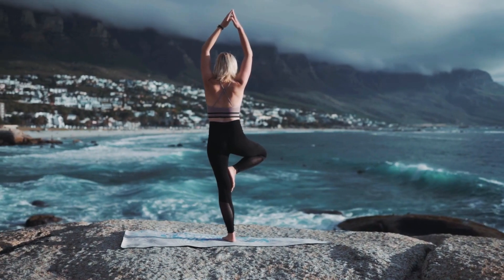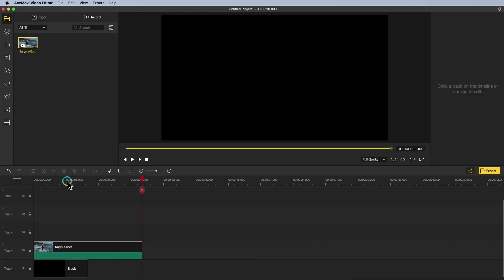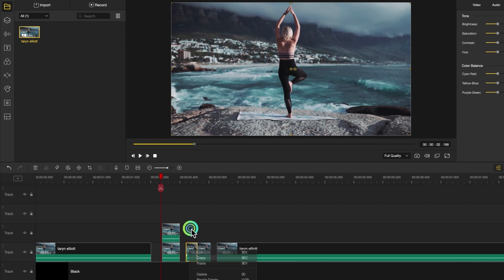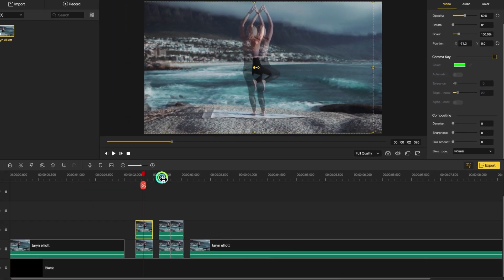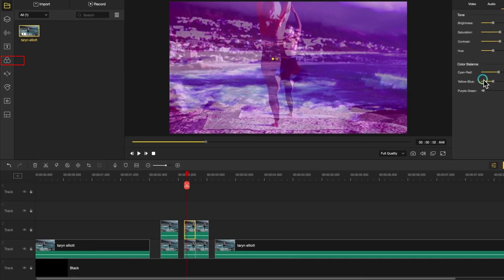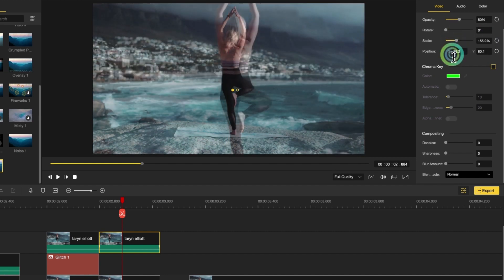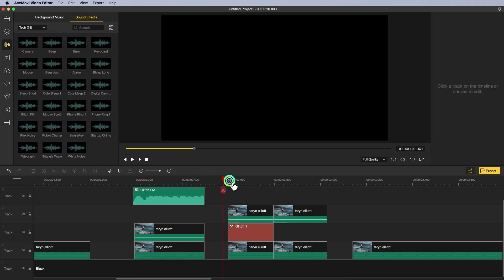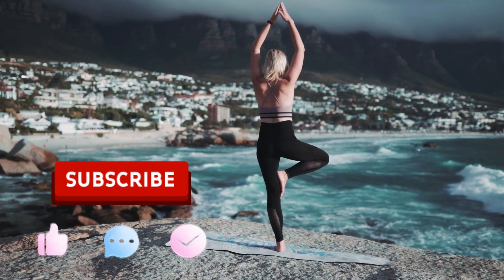How to create A GLITCH EFFECT? | Video Effect | AceMovi video#glitch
A Glitch effect is a fantastic video effect with a strong impact that distorts the image and colors for a few seconds to imitate a problem with the video signal. Joining it can make your work crazy and eye-catching, come on, let us learn it step by step!

00:14  Step 1. Add a Background
00:25  Step 2. Import Your video
00:41  Step 3. Cut Some Frames
01:05  Step 4: Make Copies of Frames
01:20  Step 5. Adjust the Frame
02:40  Step 6. Add Sound Effects ( Optional )